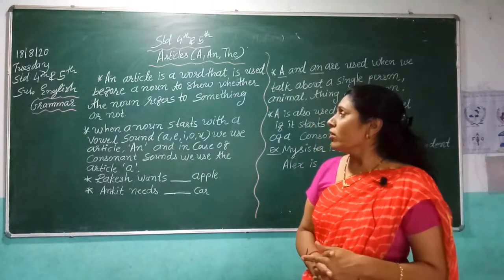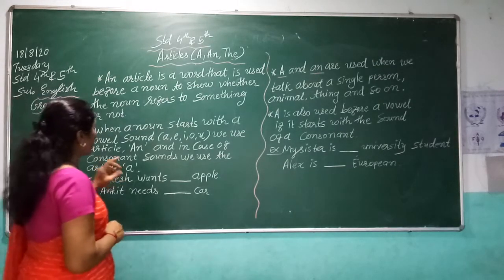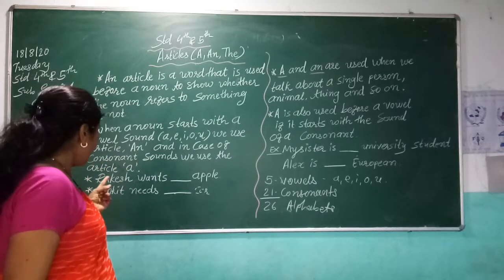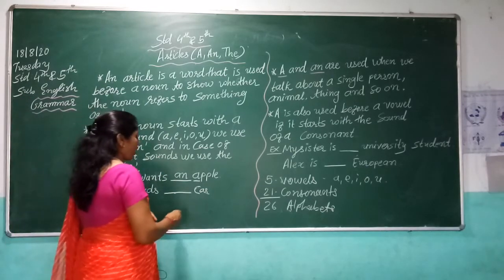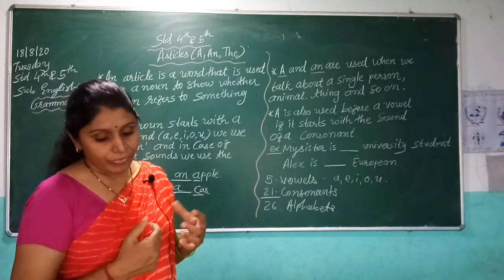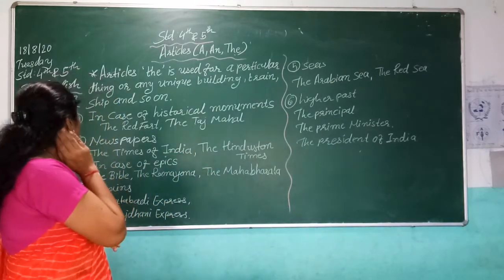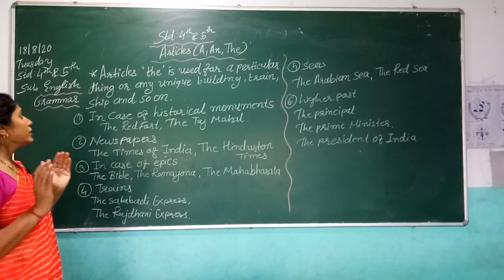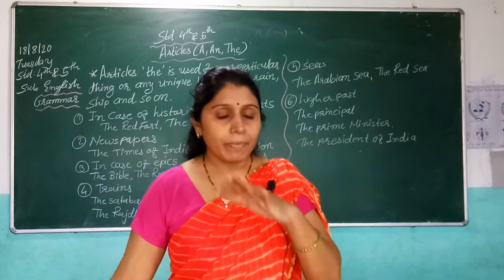STD 4 & 5 ENG MED SUB ENGLISH GRAMMAR, CH ARTICLES